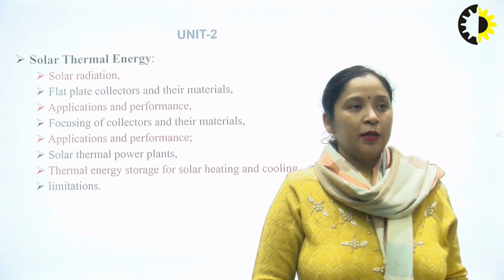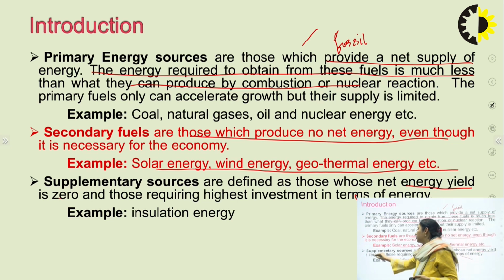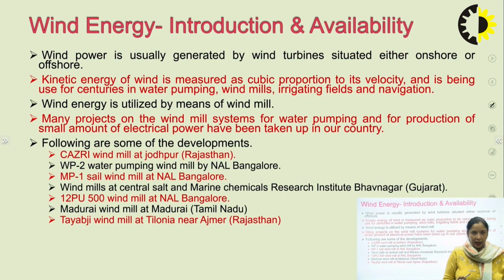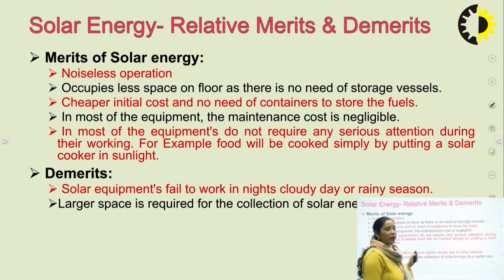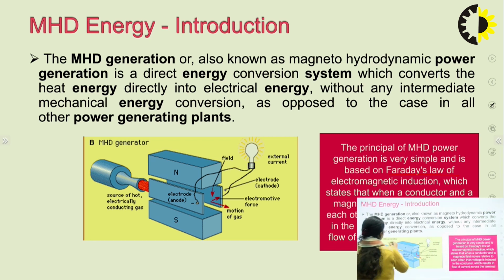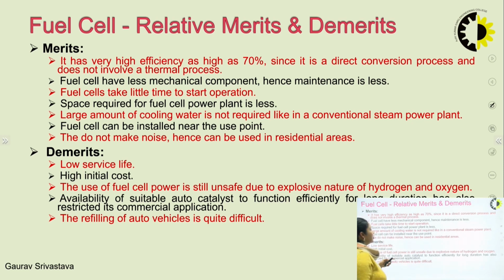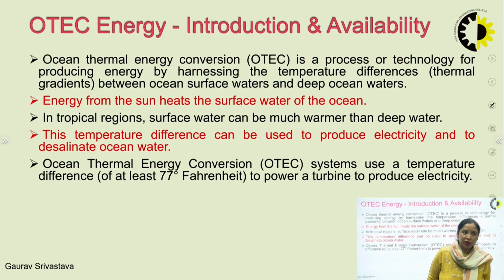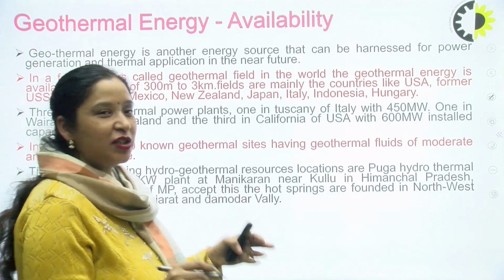''Introduction to various Renewable Energy Resources'' Renewable Energy Resources Lecture 01 By Ms